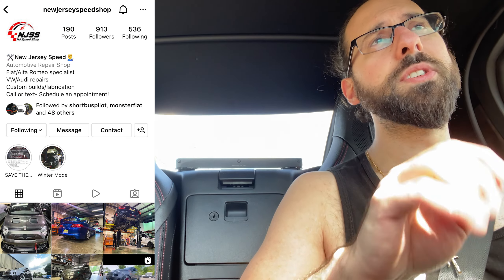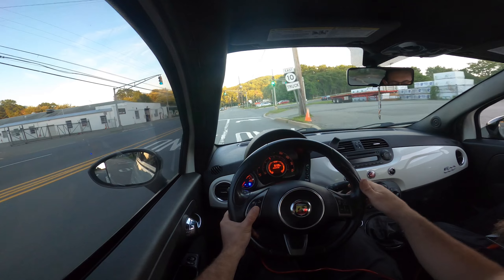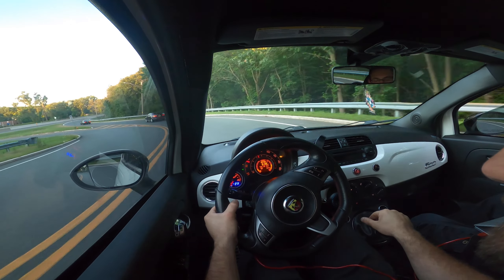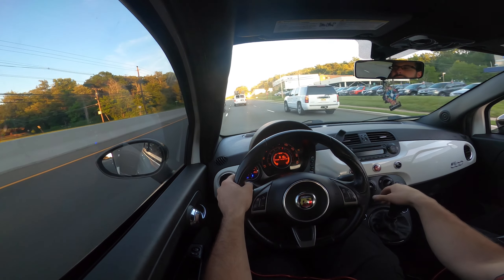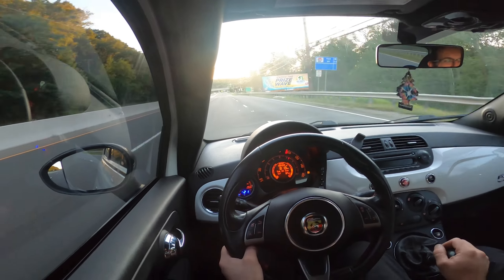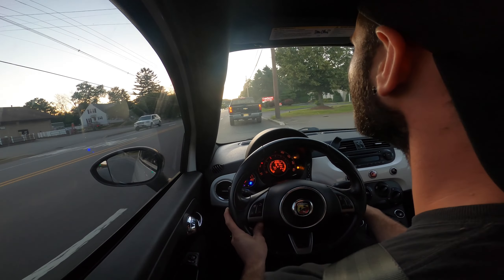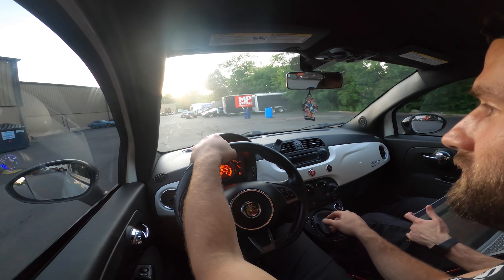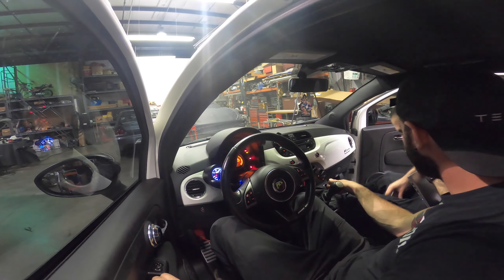Fiat 500 Abarth GT2860 Big Turbo Ride Along & Pulls [untuned]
Today we go on a POV drive in a Fiat 500 Abarth running a GT2860 turbo at only 14psi with minor bolt-ons. This big turbo Abarth 500 is still not tuned. Hoping to get more content on this GT2860 Abarth set up. for car parts & merch, thanks!

Veepeak OBD2 Scanner
Vent Magnet Phone Mount
Dragy Performance Meter
GoPro HERO8 Black
GoPro HERO7 Black
Mobile Phone Gimbal